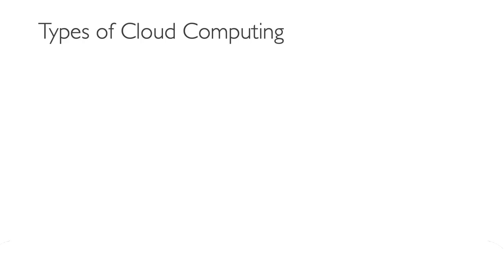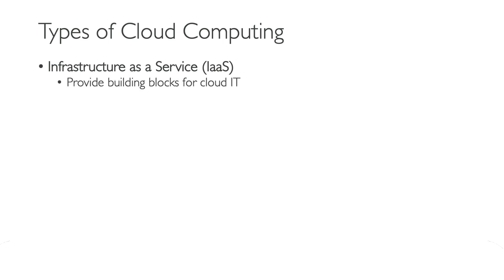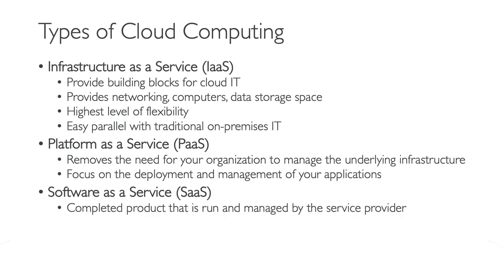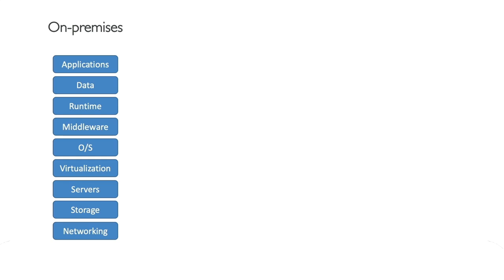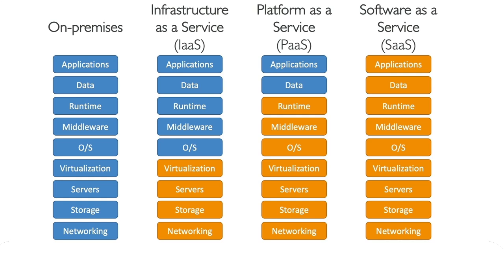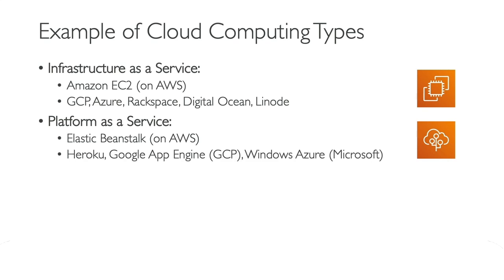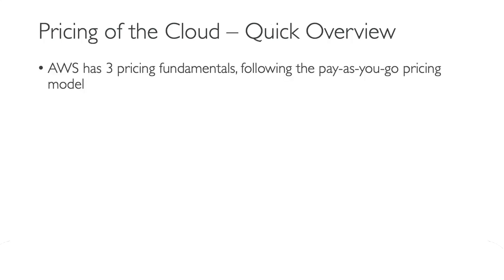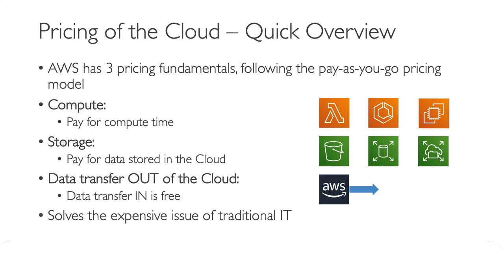Types of Cloud Computing | What is Cloud Computing | AWS Certified Cloud Practitioner | Free Course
Unlock your potential in the cloud with the AWS Certified Cloud Practitioner course, designed for individuals seeking to establish a solid foundation in Amazon Web Services (AWS) and prepare for the AWS Certified Cloud Practitioner exam. This course is ideal for both technical and non-technical professionals who want to gain a comprehensive understanding of AWS cloud concepts.

Course Highlights:
Comprehensive Curriculum: Dive into core AWS services, cloud computing fundamentals, and the AWS global infrastructure. Learn about the shared responsibility model, security best practices, and the financial benefits of using AWS.
Hands-On Learning: Engage with practical exercises and real-world scenarios to reinforce your understanding of AWS services and their applications in modern business environments.
Certification Preparation: This course equips you with the knowledge and skills needed to confidently take the AWS Certified Cloud Practitioner exam, which validates your foundational understanding of AWS cloud services and terminology.
Flexible Learning Options: Available in various formats, including online self-paced learning and instructor-led training, allowing you to choose the best fit for your schedule and learning style.
Who Should Enroll:
Aspiring Cloud Professionals: Ideal for individuals looking to start a career in cloud computing or enhance their existing knowledge.
Business Professionals: Those in non-technical roles who need to understand AWS services and their impact on business operations.
Students and Recent Graduates: Perfect for undergraduate students and recent graduates aiming to gain a competitive edge in the job market.
Key Benefits:
Industry Recognition: Achieving the AWS Certified Cloud Practitioner certification demonstrates your commitment to cloud technology and enhances your professional credibility.
Career Advancement: Equip yourself with the foundational skills necessary for further AWS certifications and career opportunities in cloud architecture, development, and administration.
Join the AWS Certified Cloud Practitioner course today and take the first step towards mastering cloud technology and advancing your career in the rapidly evolving tech landscape!